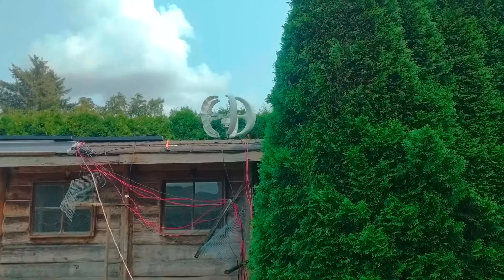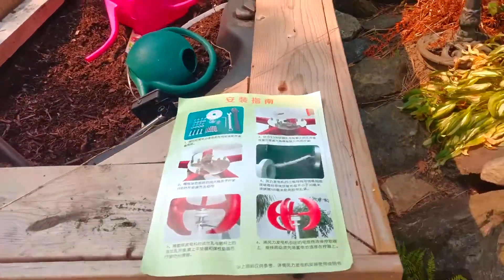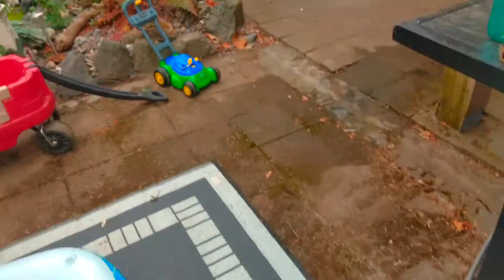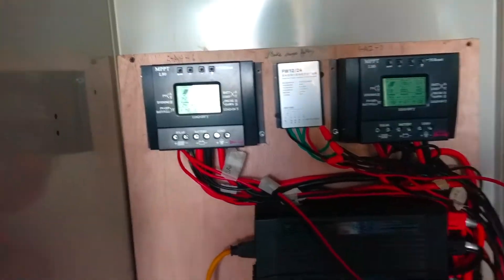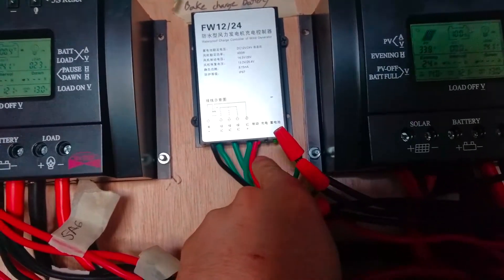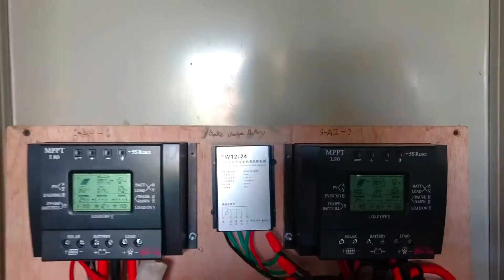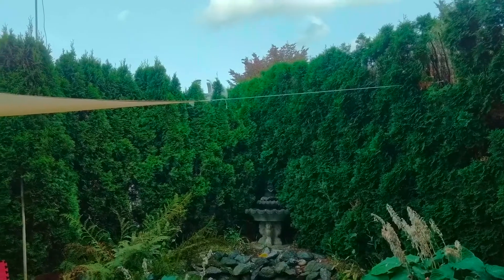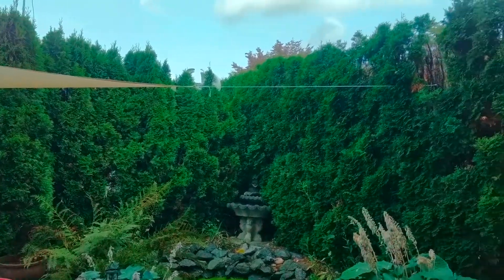how to wire up a vertical wind turbine from amazon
you can connect the 3 wires  in any order to the controller